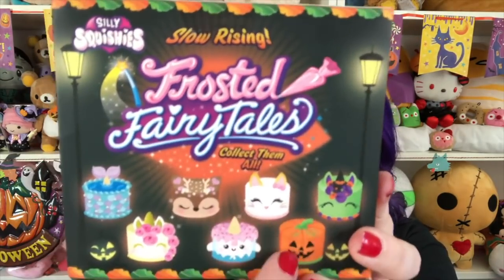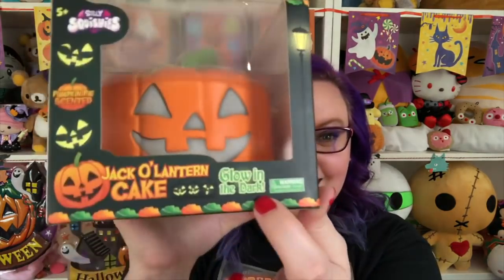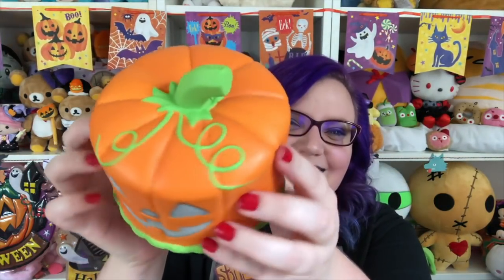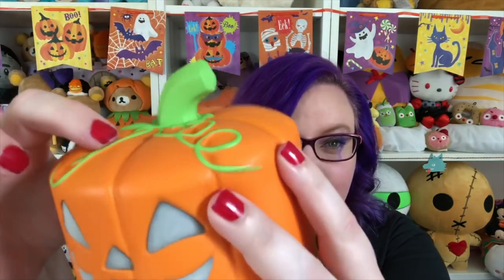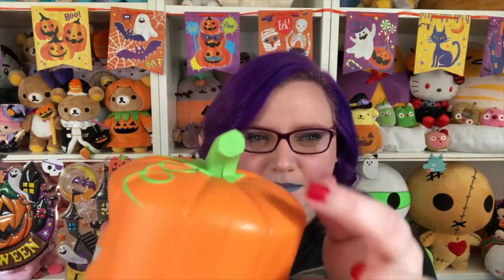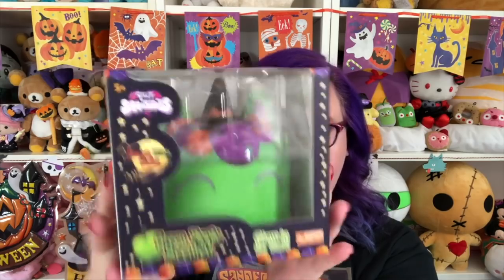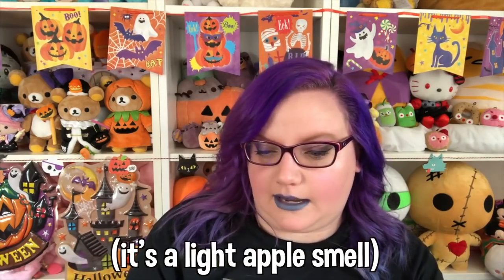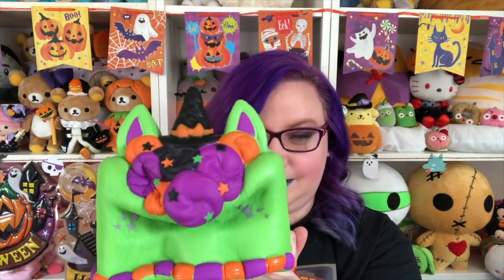NEW HALLOWEEN SQUISHIES FROM SILLY SQUISHIES!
Enter to win over 50 squishies!